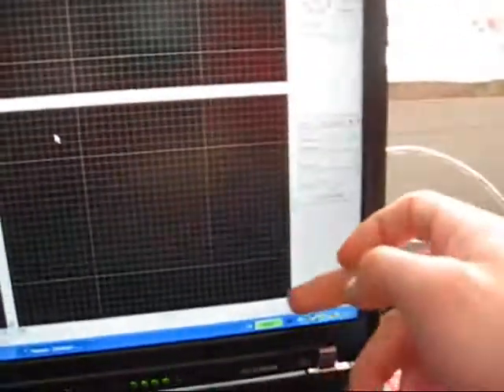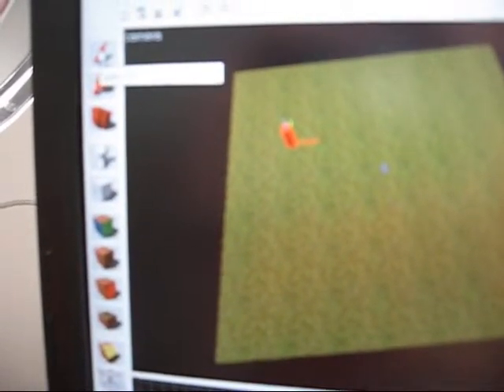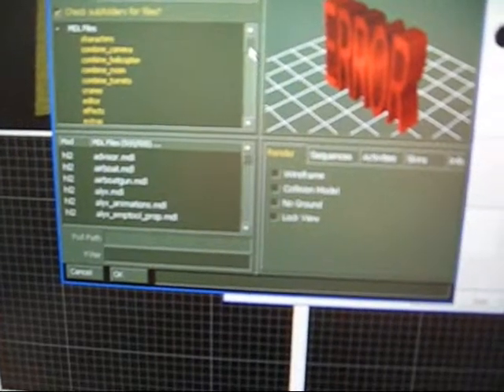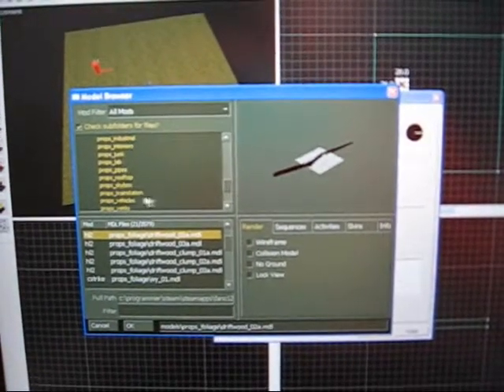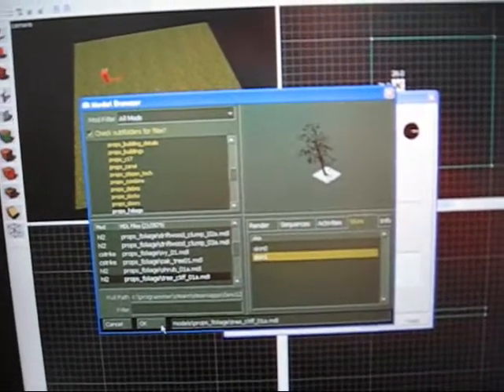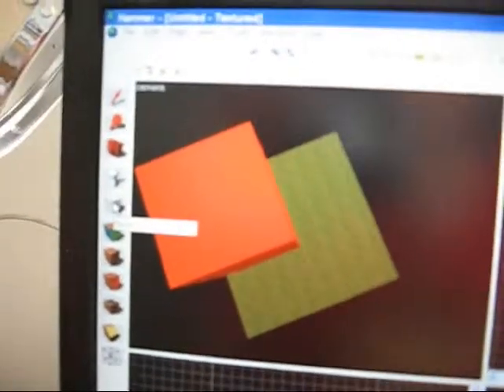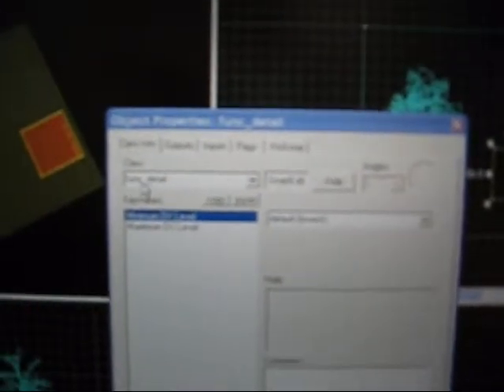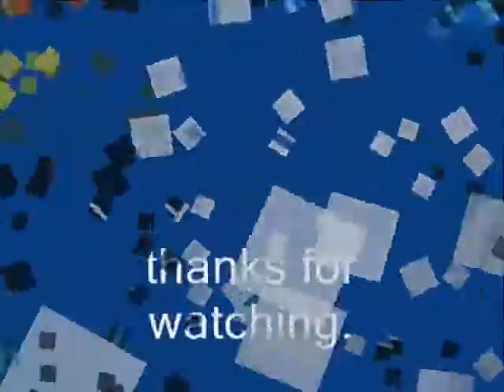hammer editor help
hi, this is my tut on basic hammer props.
this is also some help to make a counter strike source map.